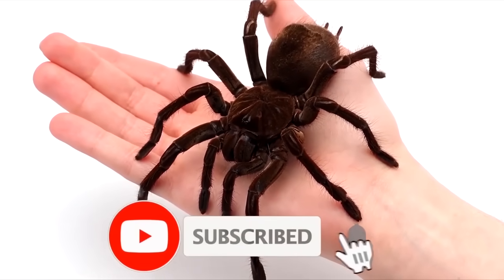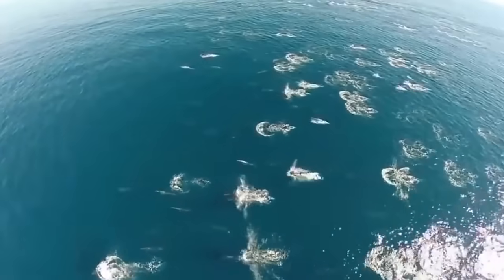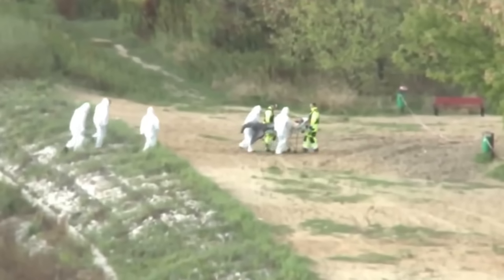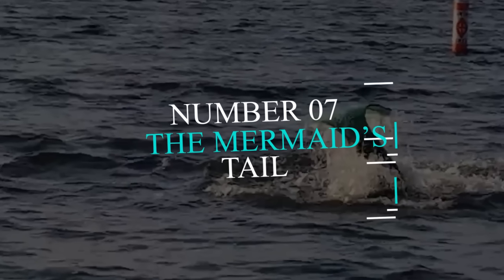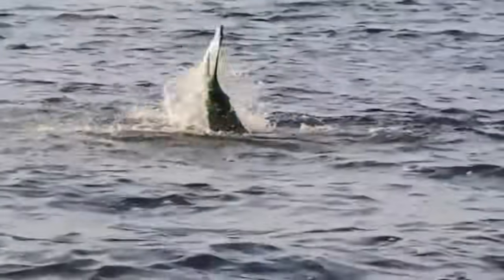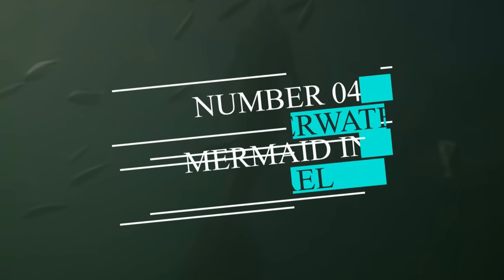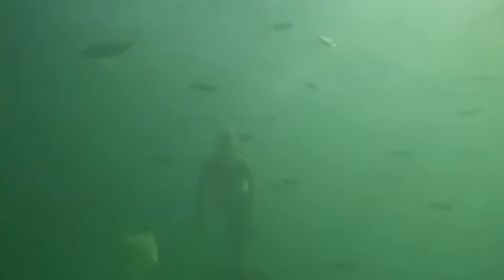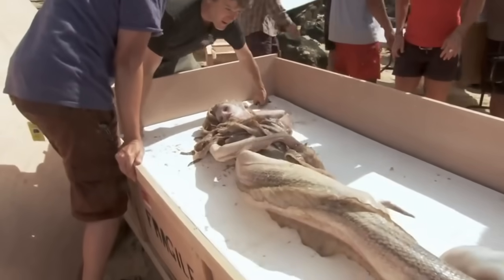10 REAL LIFE MERMAIDS Caught On Camera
10 REAL LIFE MERMAIDS Caught On Camera. In this video we go over 10 REAL LIFE MERMAIDS Caught On Camera.